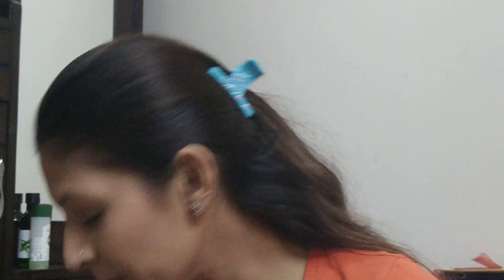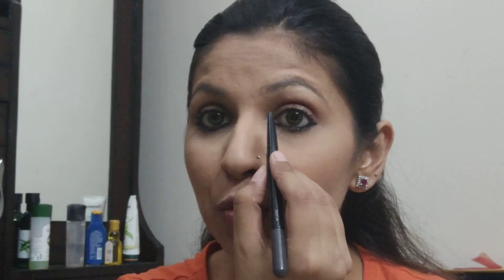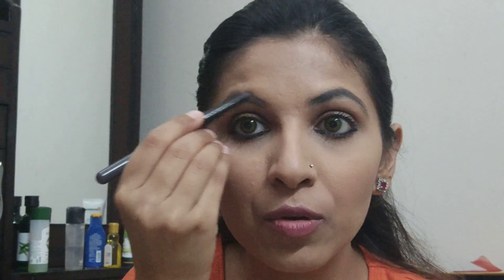Do your eyebrows! Shape them using one single product!! Rs. 245 only!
Hi!!
Nitika_pahwa
"The Makeup Diaries!"

Nitika